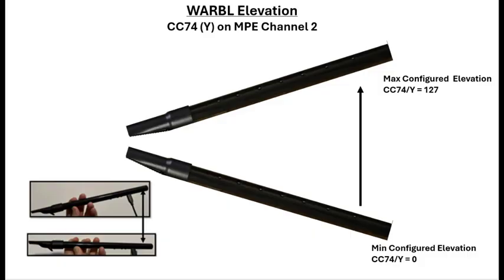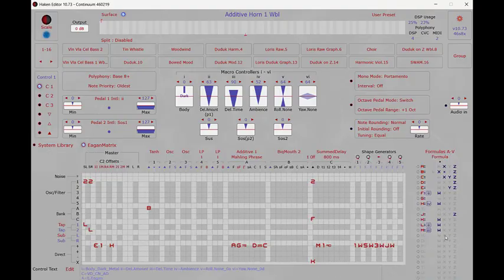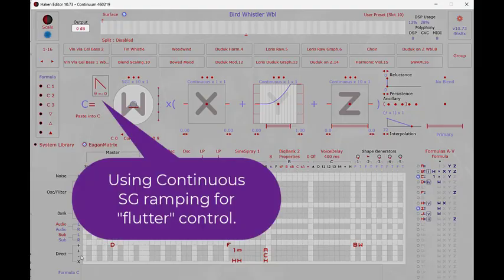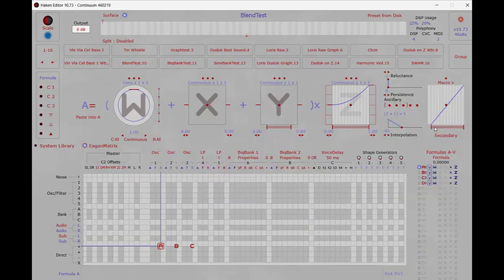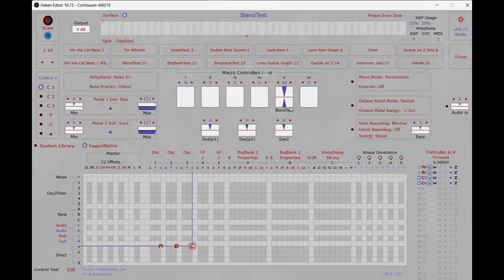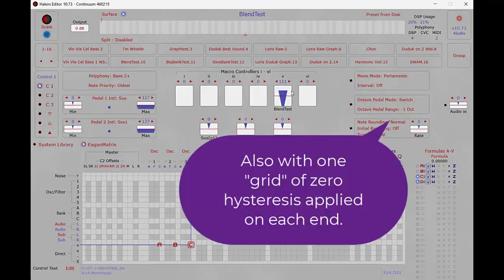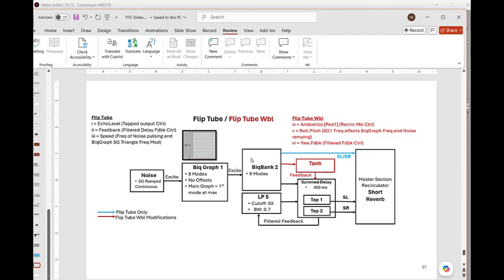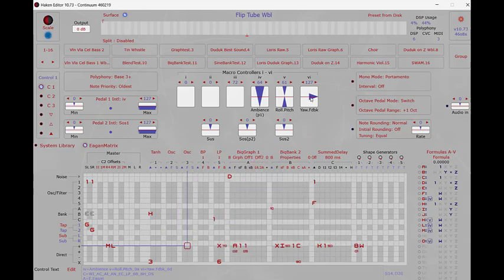WARBL Programming Deep Dive - Elevation, Roll, Yaw and Blend Hysteresis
"Continuuing" the discussion of creating EaganMatrix Presets for Haken Continuum based instruments and the WARBL Wind Controller using Haken Audio WARBL configuration file programming assumptions discussed in the previous video and summarized here. This one probably may be a bit too much for some beginners.